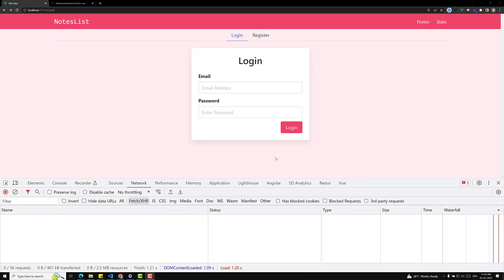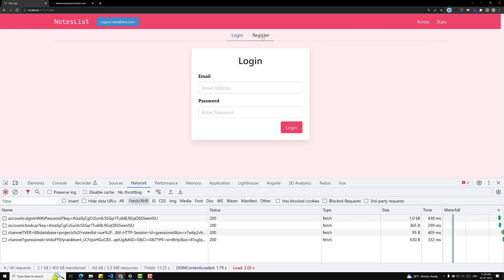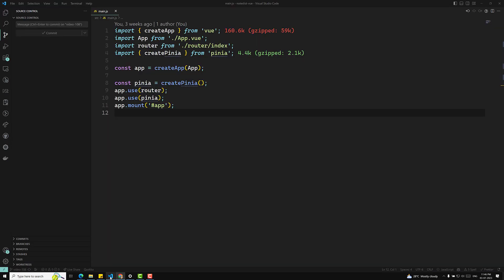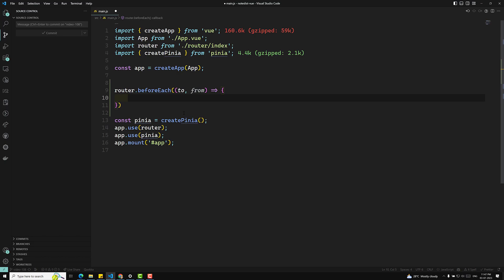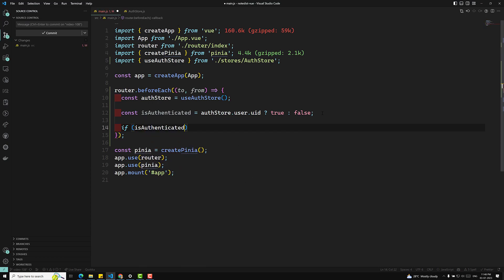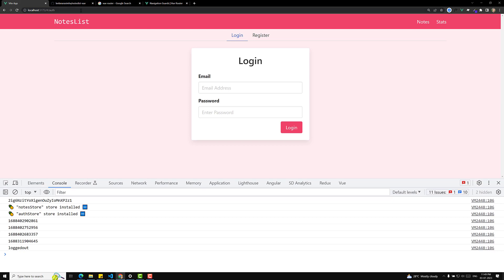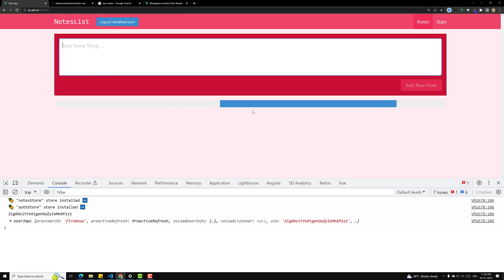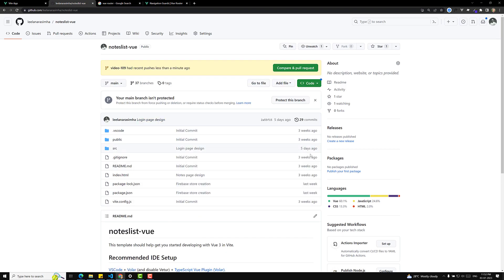109. Implement Global beforeEach Navigation guard in Vue router Composition API - Vue 3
In this video we will see how to Implement Global beforeEach Navigation guard in Vue router Composition API - Vue 3